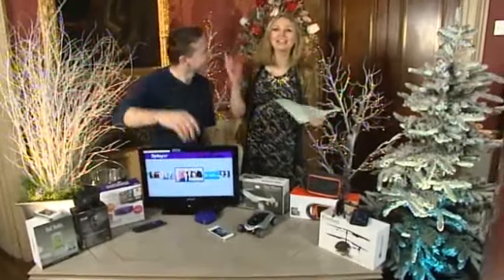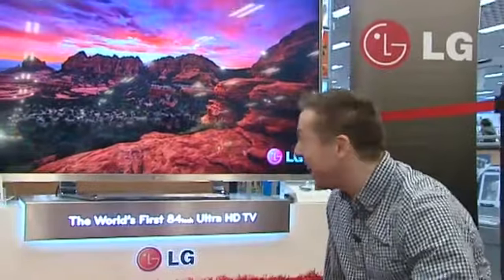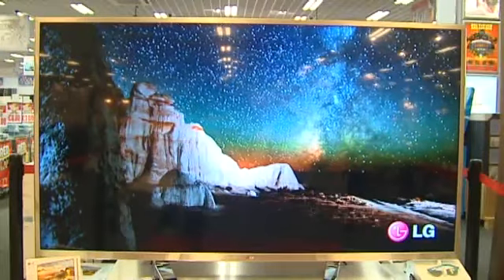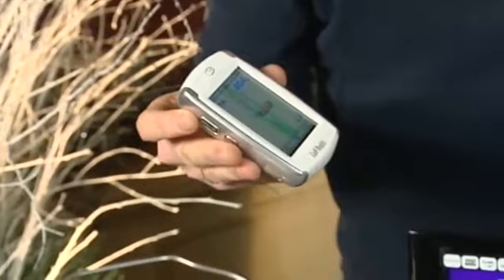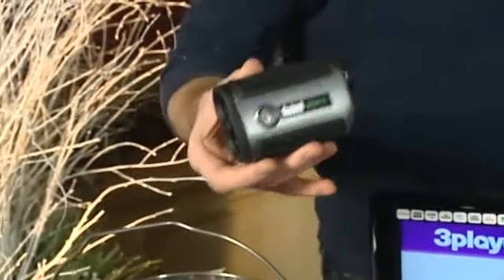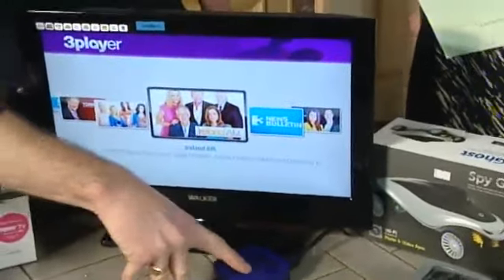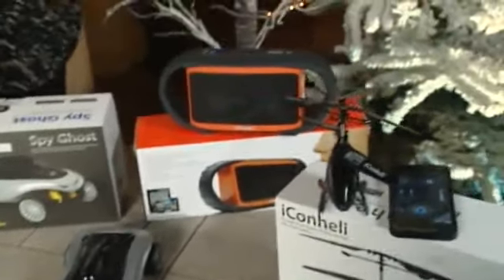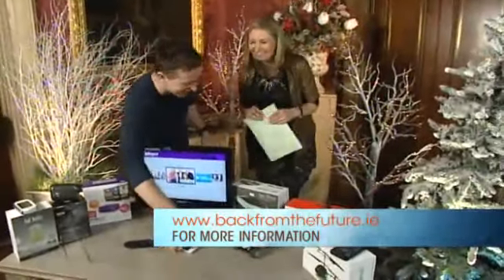Xmas Gadget ideas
Our gadget expert Colin Baker is here to take us through some of his top gadget gifts for the techie lover in your life.